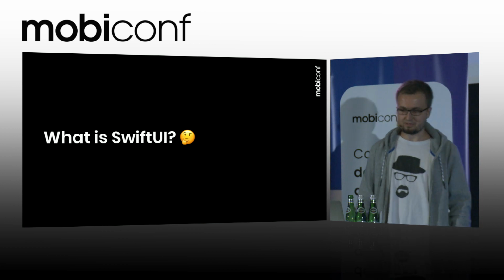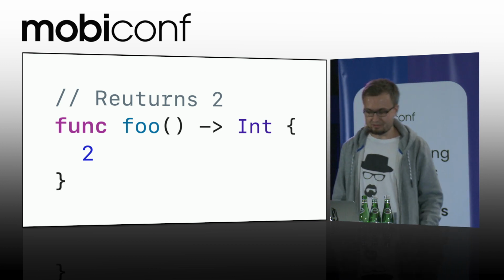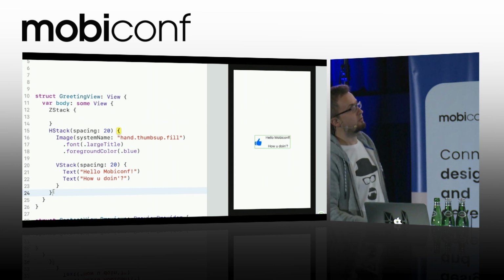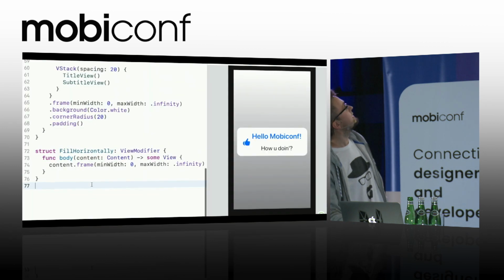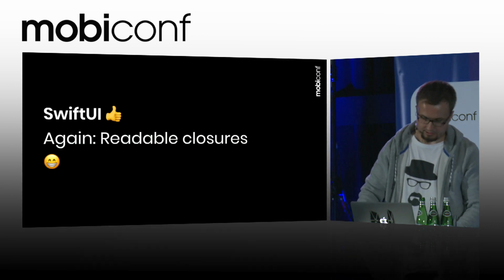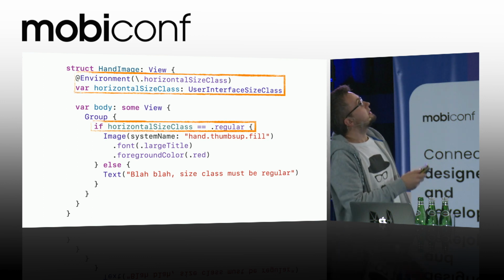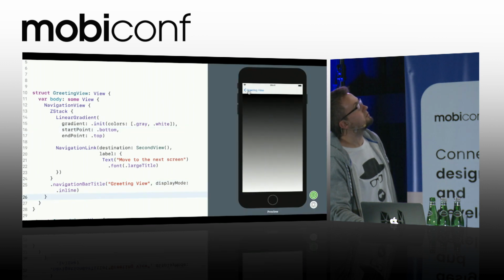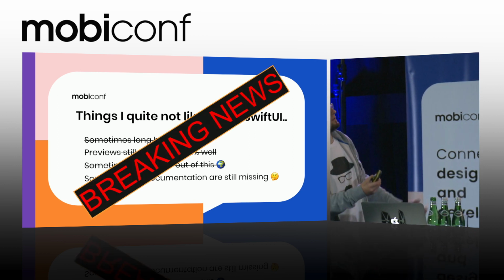Mobiconf 2019 | Andrzej Zuzak "SwiftUI – goodbye (forever), UIKit?"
The presentation by Andrzej Zuzak from Miquido, given at Mobiconf 2019

SwiftUI – goodbye (forever), UIKit?

In the WWDC 2019 Apple has introduced SwiftUI – a declarative framework used to create user interfaces for all of the Apple platforms, and by doing so it’s blown our minds.

In this session we’ll try to answer some simple questions: can UIKit be dumped already? Should we completely alter our perception of the programming UIs on iOS? Does this mean that all of our applications should be re-implemented?

We’ll find the satisfiable answers – and learn the basics of SwiftUI – by the end of this talk.